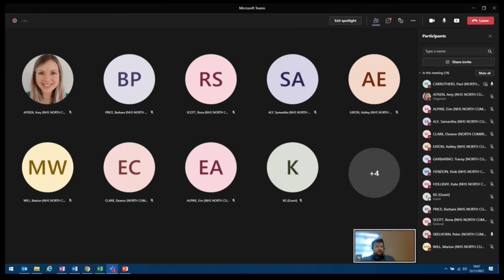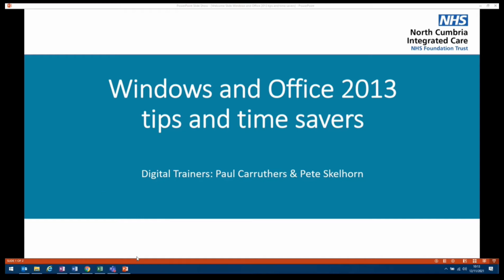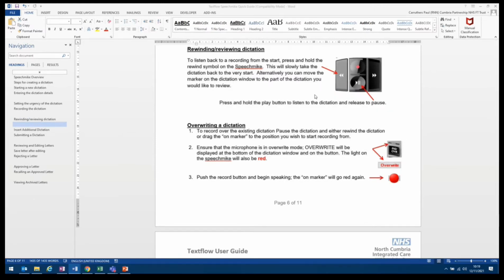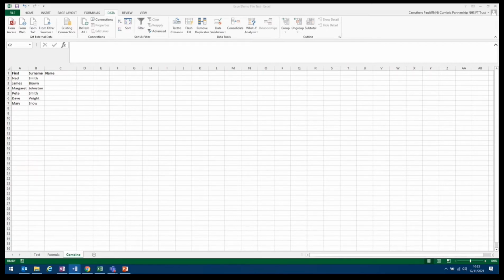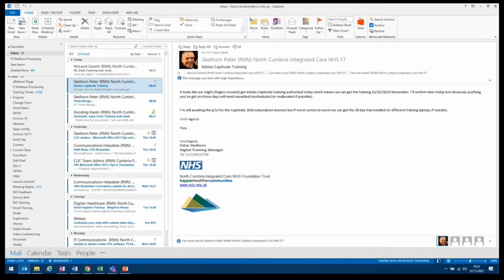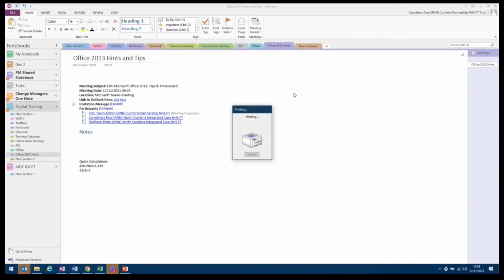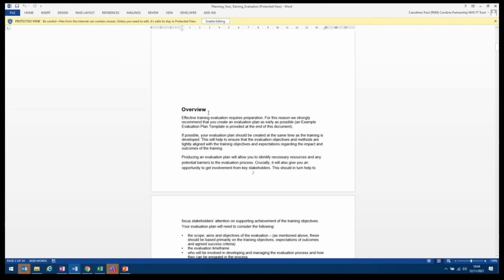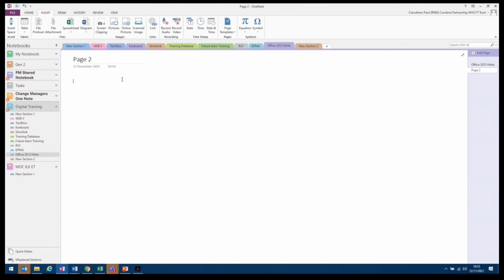Microsoft Office 2013: Tips & Timesavers!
In this session on 12th November, Paul Carruthers and Peter Skelhorn of North Cumbria Integrated Care NHS Foundation Trust's (NCIC) Information Management and Technology Training Team shared some helpful tips for Microsoft Office 2013.

Watch for some timesaving ideas on Windows, Word, Excel, Outlook, OneNote and Teams.

00:00:00 Introduction
00:00:20 Microsoft Teams
00:05:31 Windows
00:08:50 Word
00:16:30 Excel
00:22:50 Outlook
00:27:00 OneNote
00:33:11 PDFs
00:39:30 Q&A (including additional information on OneNote)

You can find the guide which accompanied this session over on our